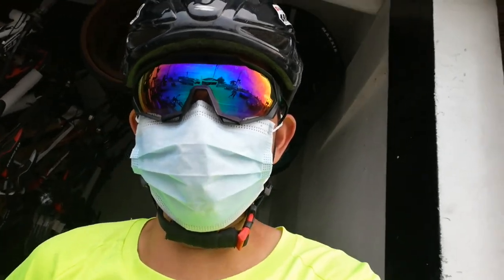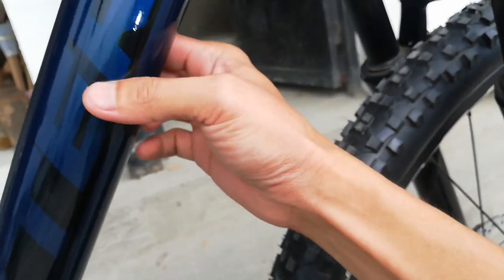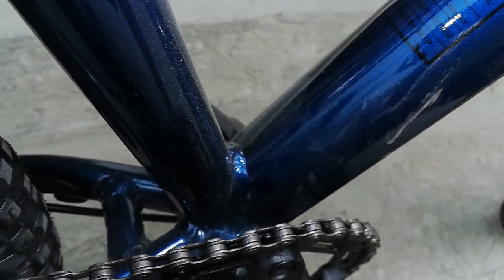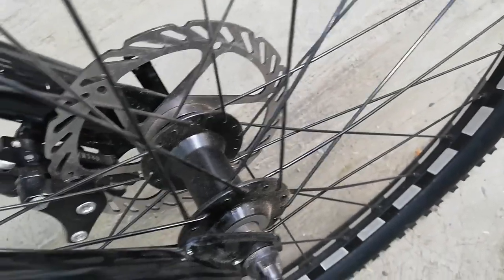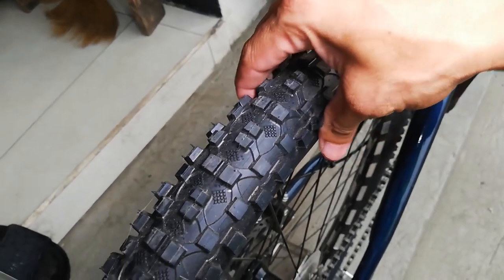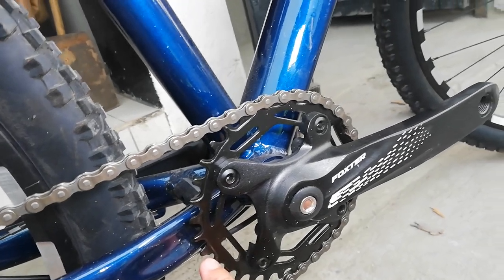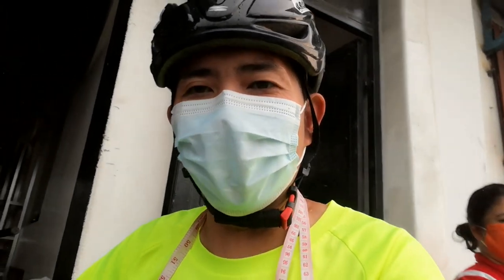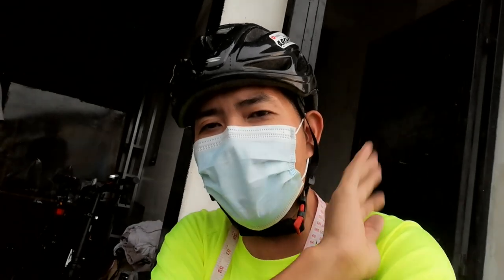Murang Foxter Moffit sa Bulacan - Bike Check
BIKE STORE